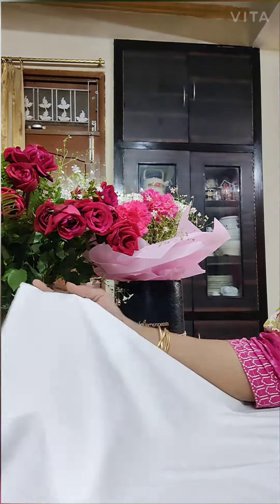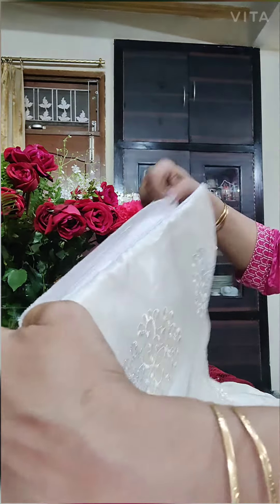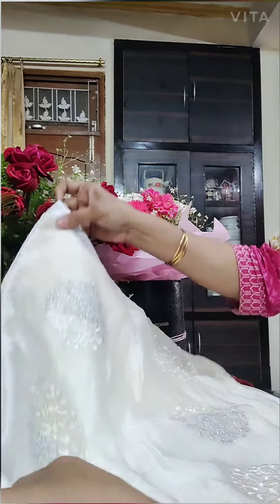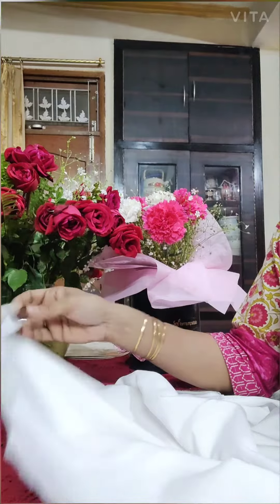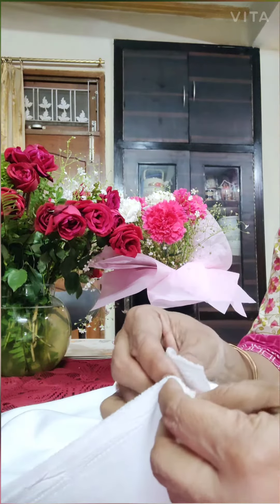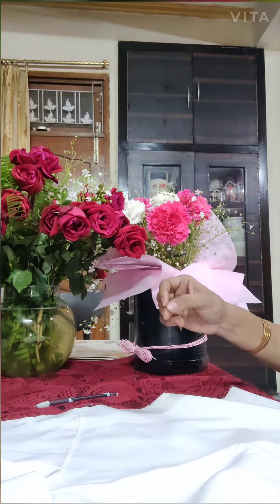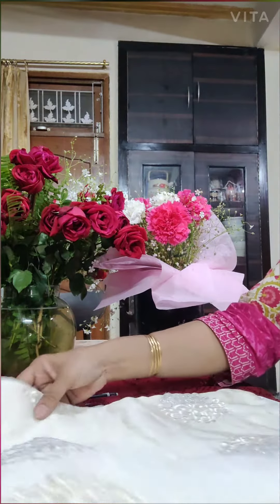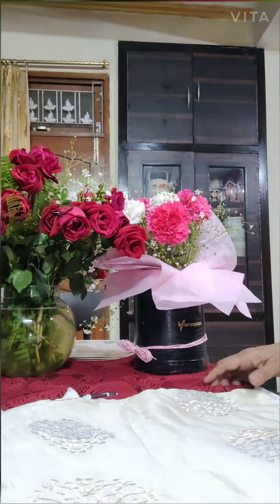Hand Painted Cushions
Step 1
Cutting of the cloth for cushion cover
cloth used: Rayon
Measurement : Take a stiched cushion cover and put it over the cloth to see how much cloth is needed. As shown in the video. On the backside of the cushion extra cloth is needed for folding.
Chalk cloth marker: Use this marker to mark the outline. Leave cloth on the sides for stitching.